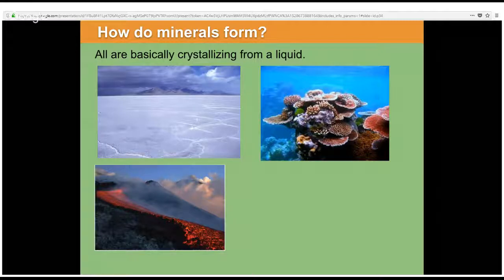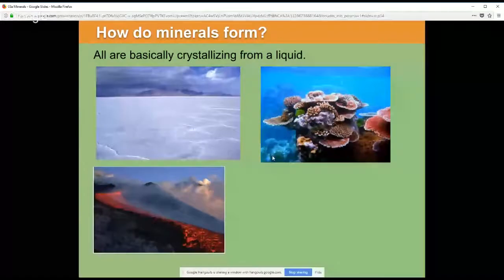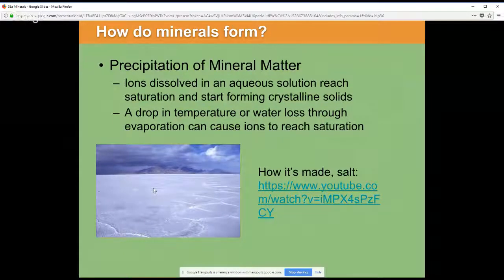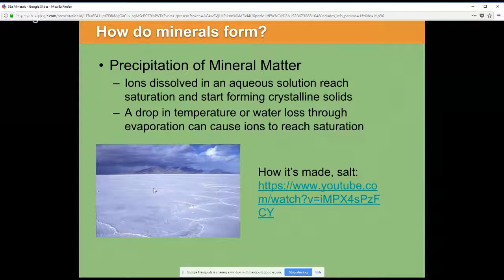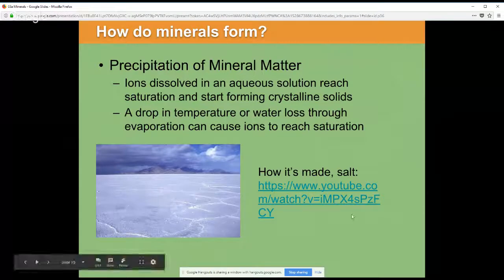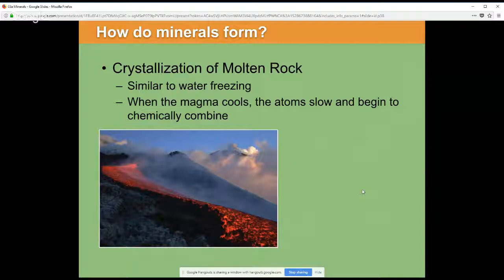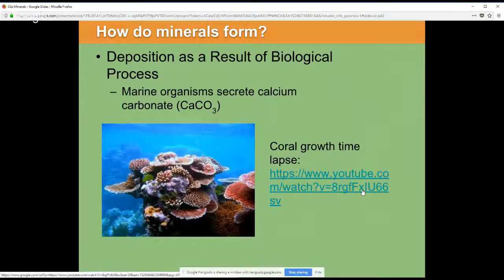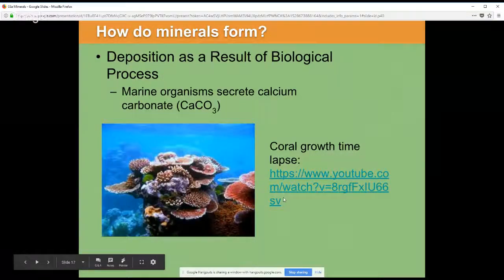03 - How do minerals form?